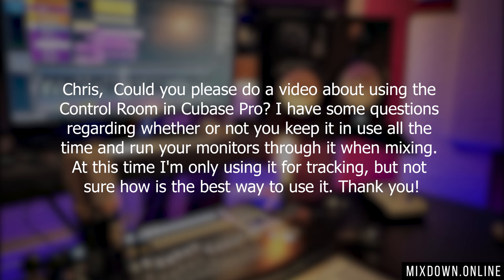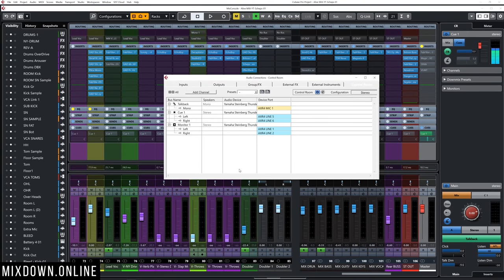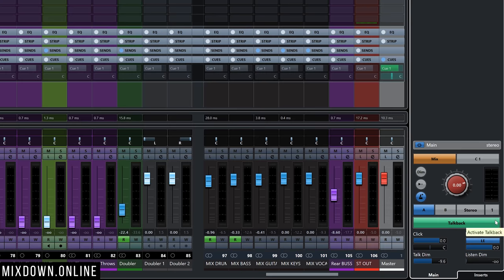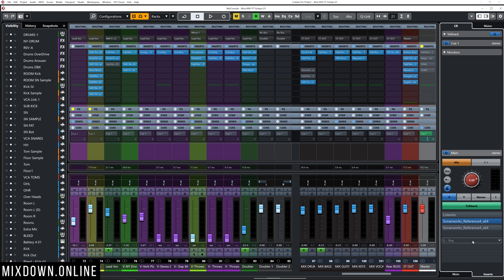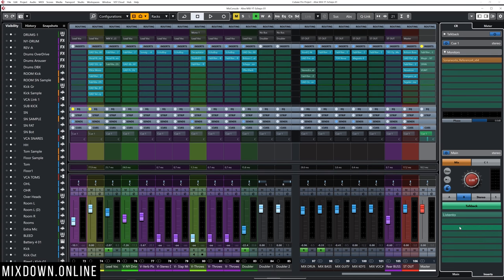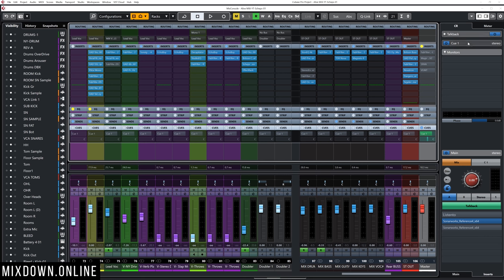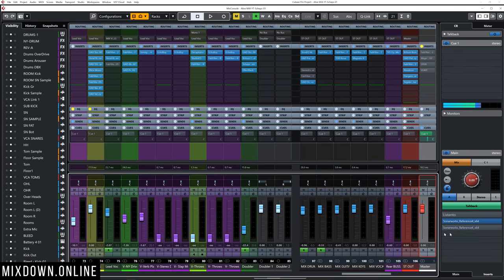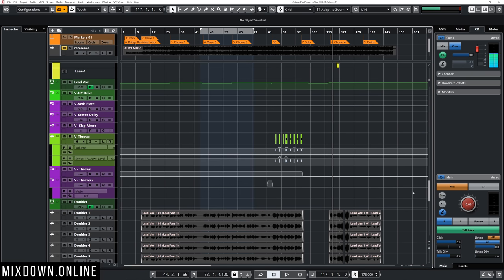How I use the CONTROL ROOM in CUBASE PRO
How I use the CONTROL ROOM in CUBASE PRO - Chris Selim

The Control Room is a powerful feature found in the Pro version of Cubase. I use it all the time. In this video, I will share with you why I like working with the Control Room and how I use it to bring my workflow to the next level.